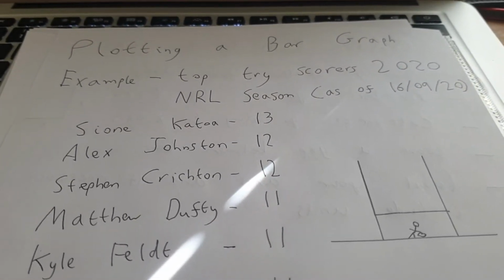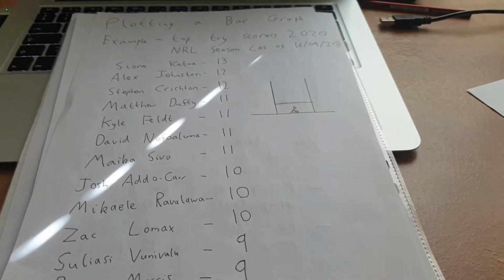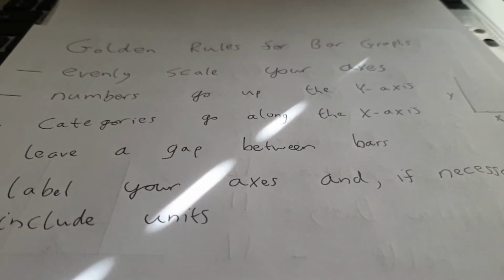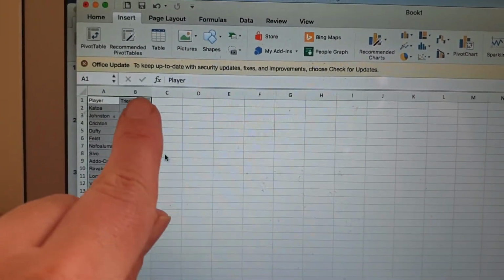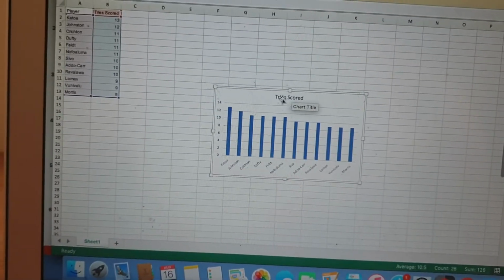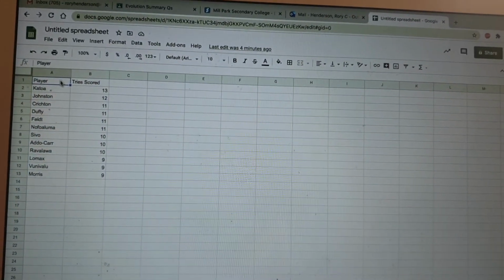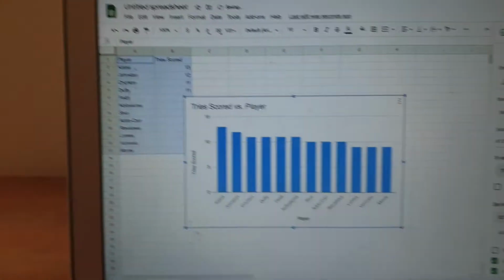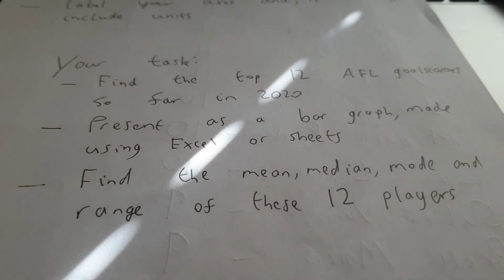Bar graphs- using excel/sheets